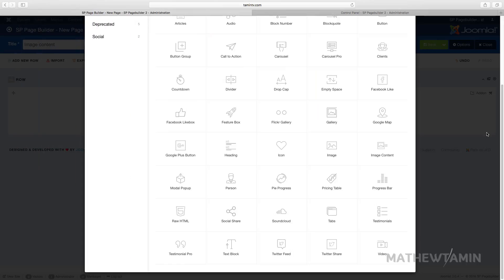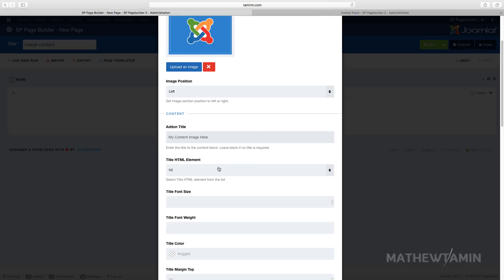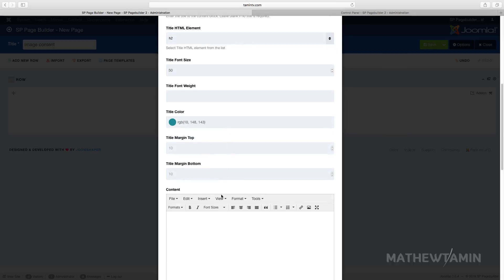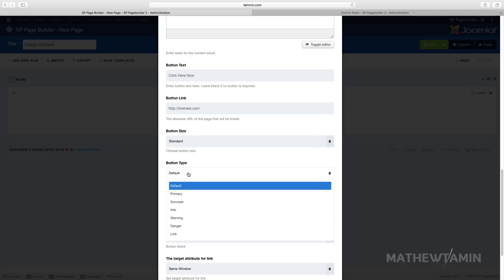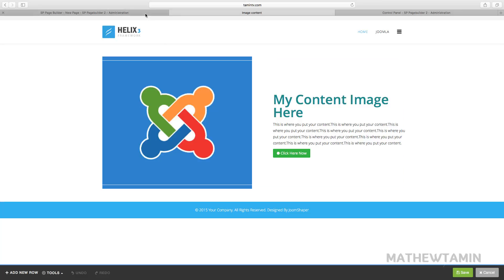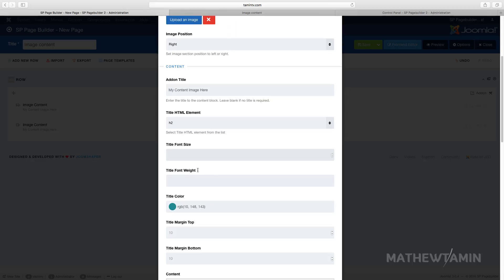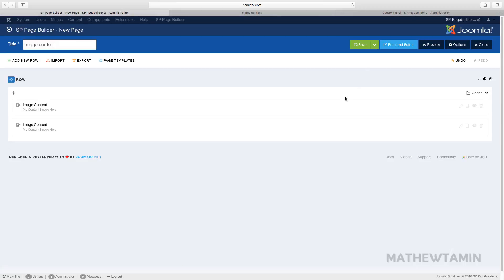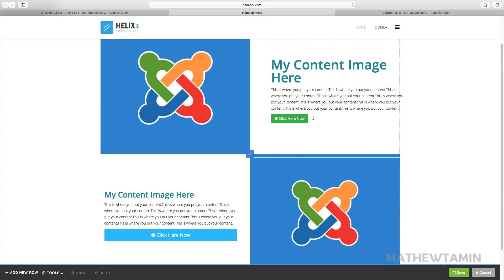SP Pagebuilder 2 Tutorial - Image content